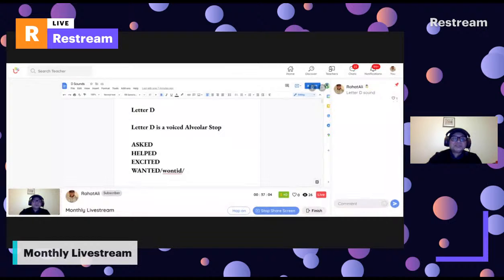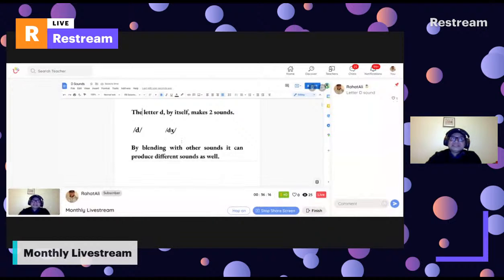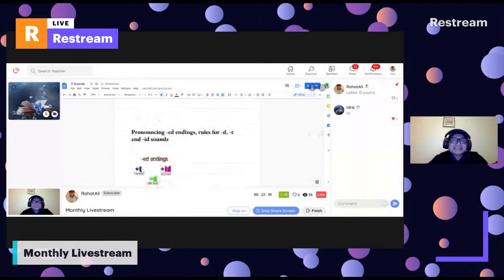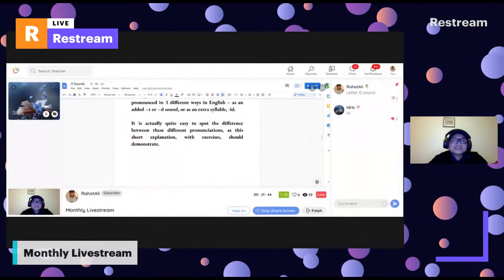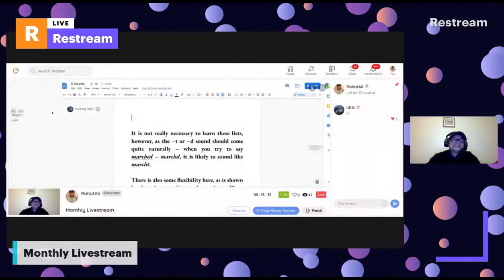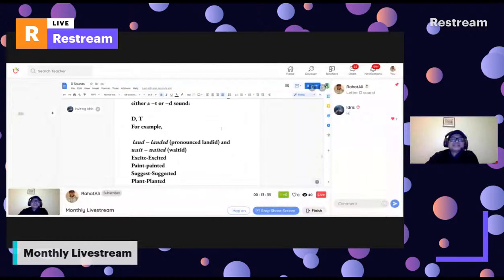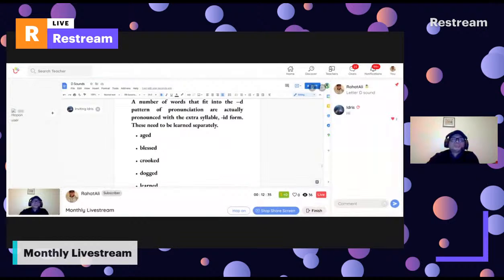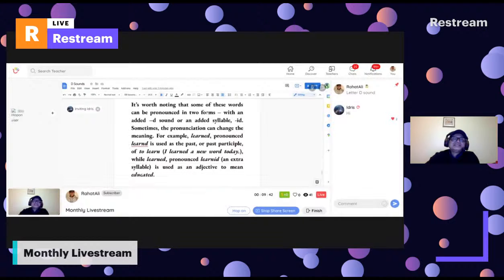RahatAli's LiveStream from the Hallo App: Monthly Livestream